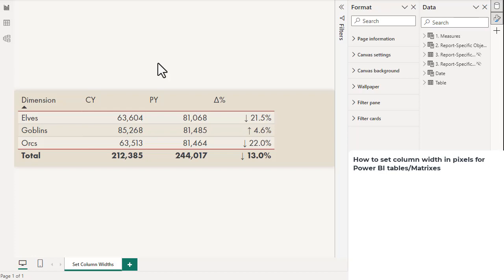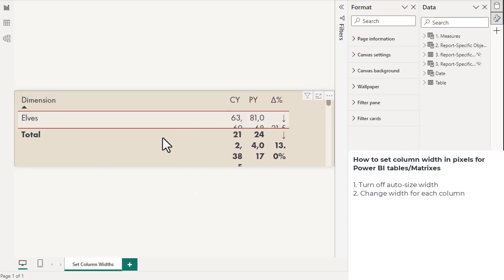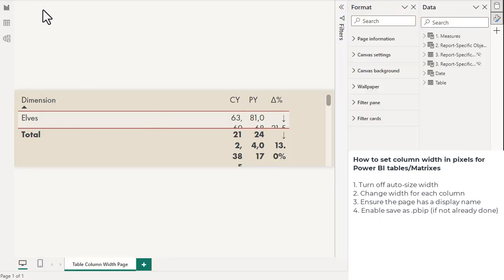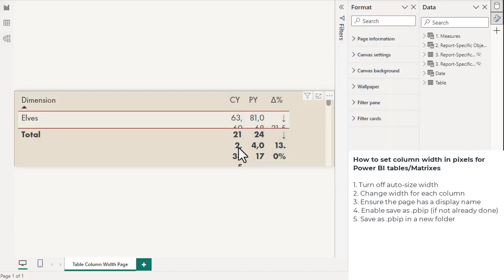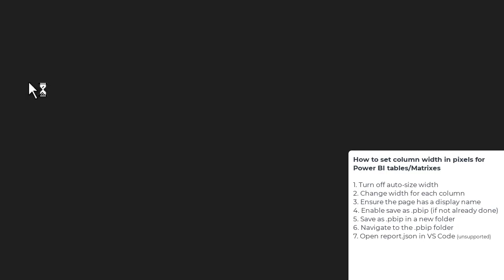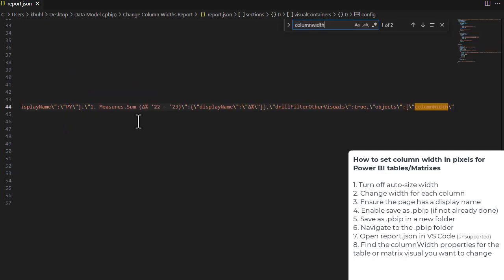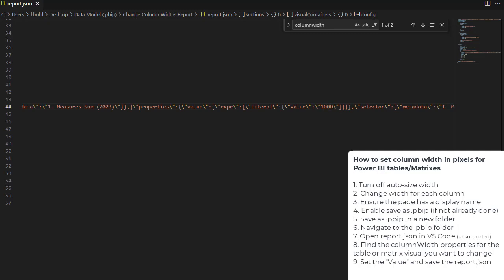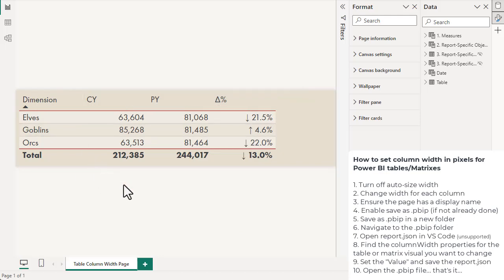How to set table or matrix column widths in a Power BI report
How to manually set column width in pixels for tables or matrixes in a Power BI report

Timecodes
0:00 Intro
0:21 Turn off auto-size width
0:35 Change width for each column
0:57 Ensure the page has a display name
1:16 Enable save as .pbip (if not already done)
1:53 Save as .pbip in a new folder
2:35 Navigate to the .pbip folder
2:51 Open report.json in VS Code to edit it (unsupported)
3:58 Find the columnWidth property (report.json)
4:39 Set the "Value" and save the report.json
5:13 Open the .pbip file to observe the result

Sorry for my voice, I'm sick and don't have time to record this, later.